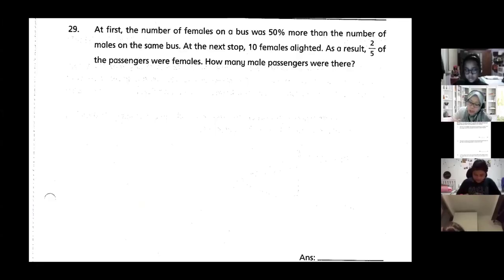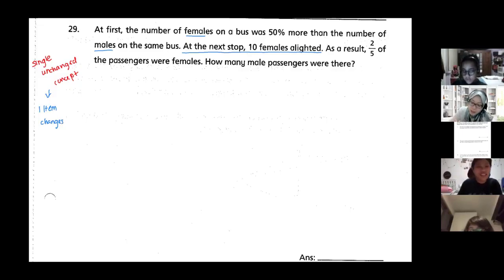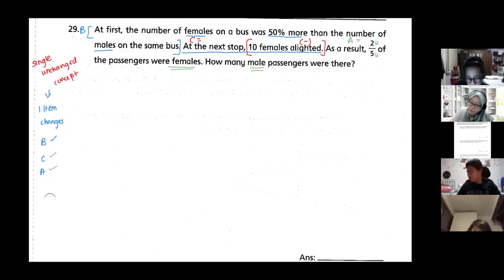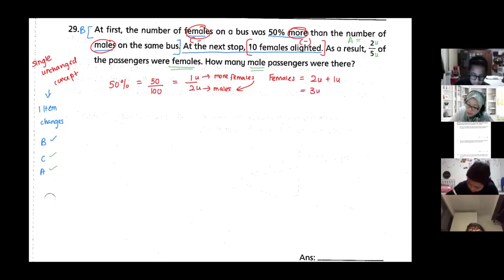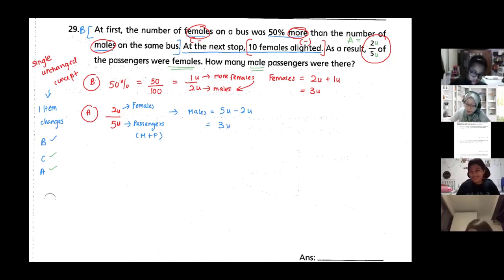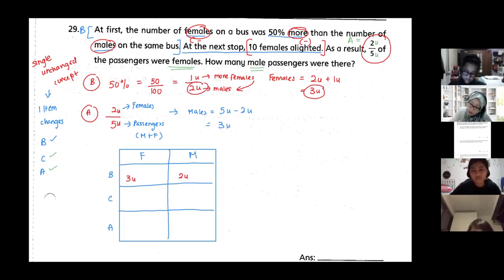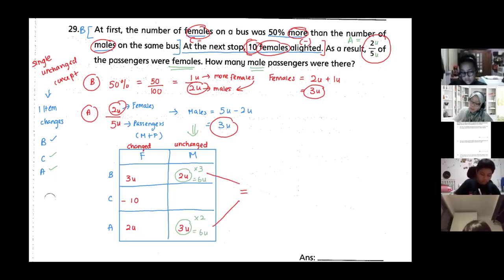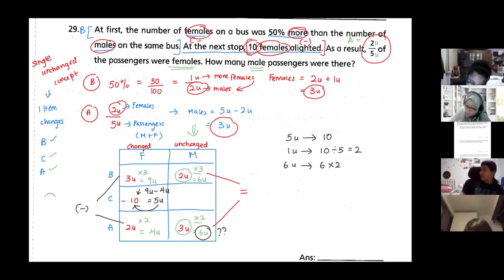What is Single Unchanged Concept 2? | PSLE 2022 Math Coaching Class By Teacher Hidayah